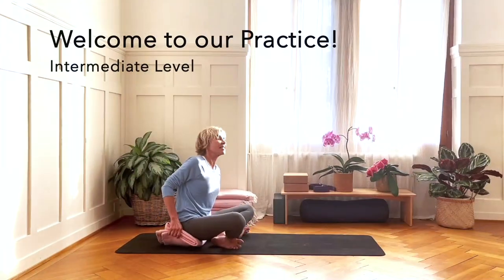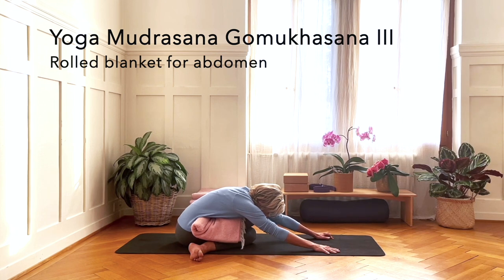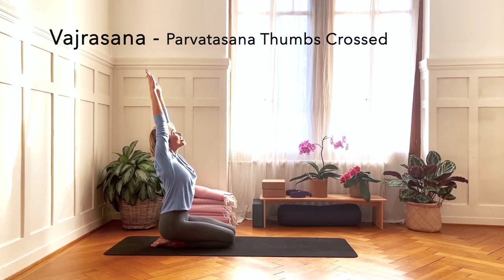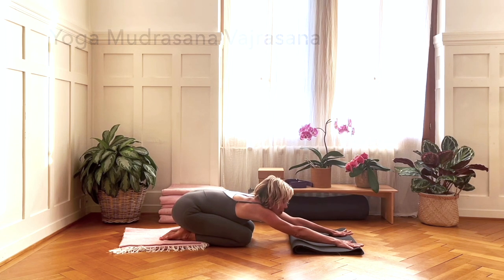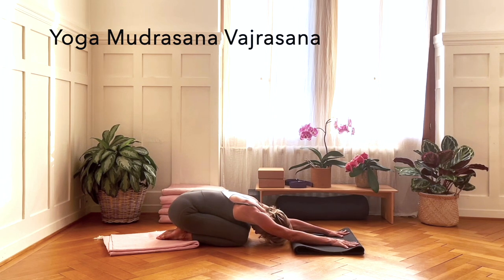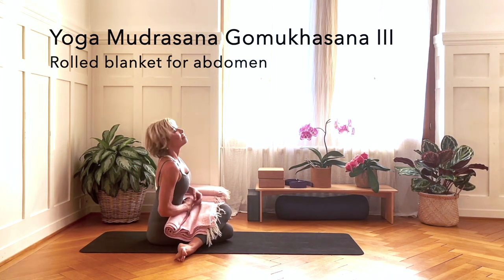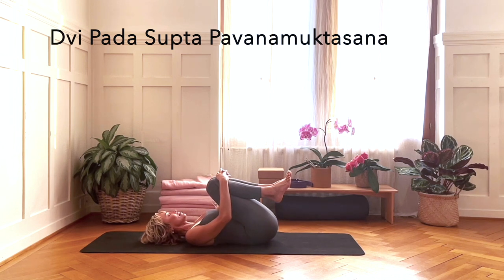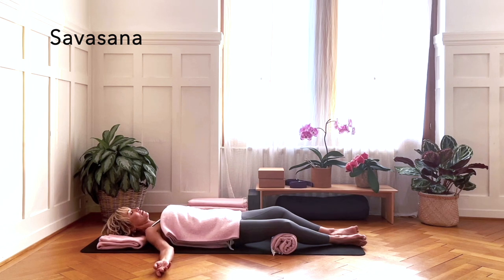Yoga | Core Connections | Strength and Softness | 49 min | Intermediate Level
Core strength & core softness are the 2 main themes of this practice. They work very well together because the more we connect with our core the more we are then able to pacify it. This in turn helps us to experience the essential role of the inner organs in supporting the lower back. Hope that you enjoy some of the variations here - designed to both burn the core in new ways 😉 and to access deeper organic relaxation. Let me know! Made with Aloha   X Cat
NOTE - During menstruation please avoid Twistings, Core Work and Inversions.